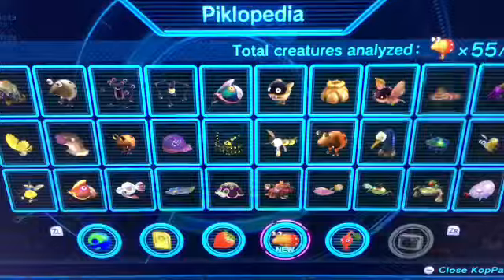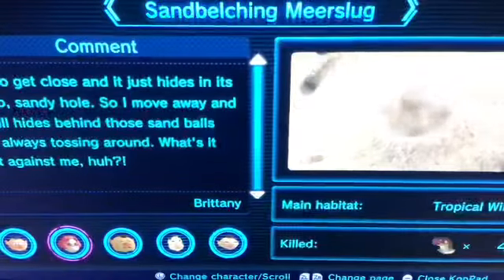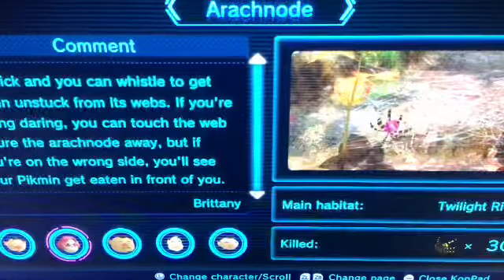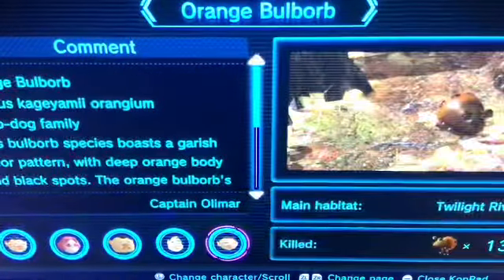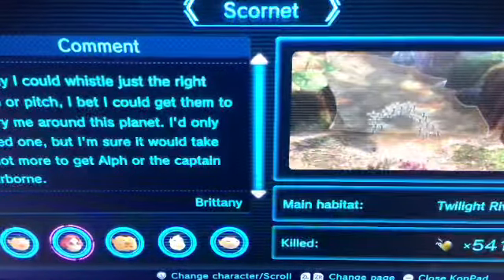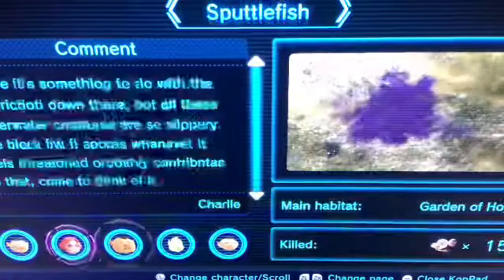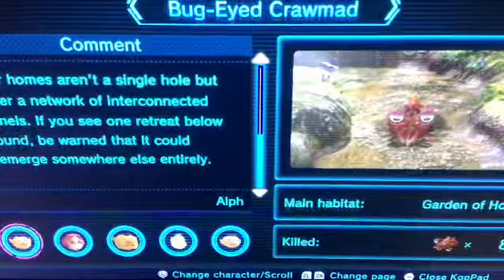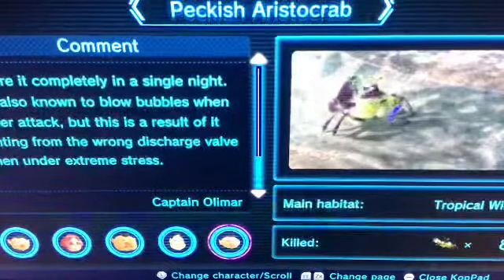Lets Play Pikmin 3 Deluxe (Blind) - Part 22 - Bulborb Skin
Pikmin 3 Deluxe Part 22 (Blind,Playthrough,Gameplay)

So does the skin change depending on the type?